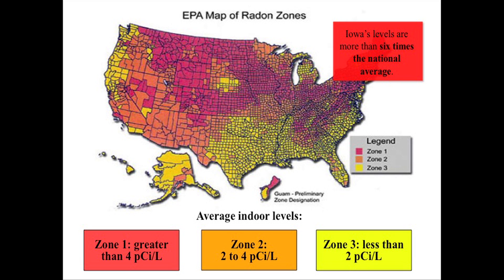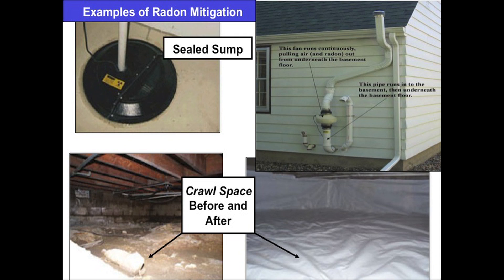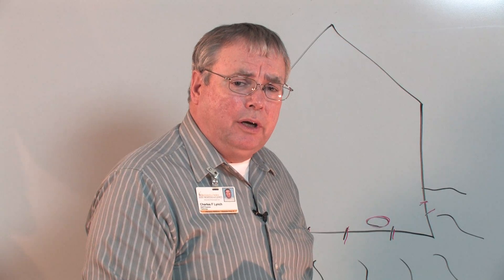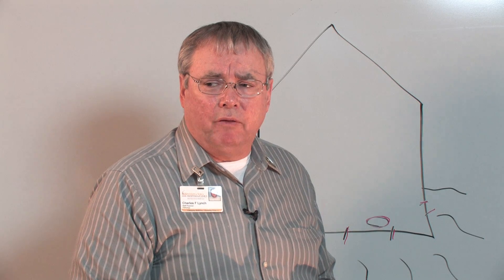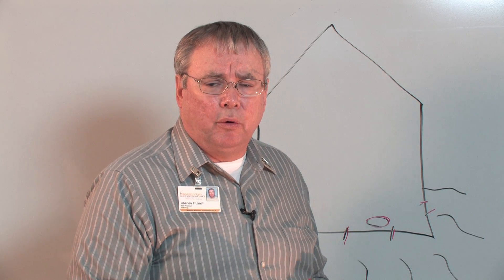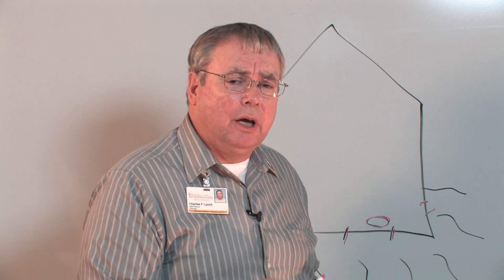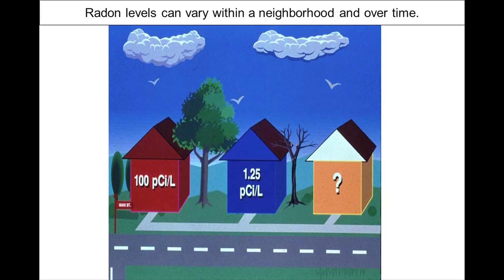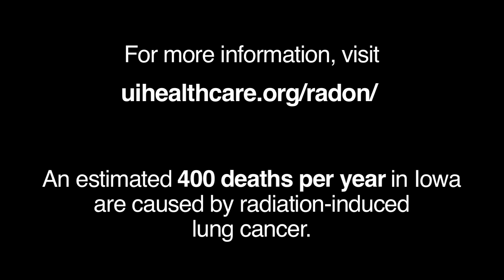Home Radon Testing - Chuck Lynch, MD, PhD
Chuck Lynch, MD, PhD, of the University of Iowa explains the link between radon and lung cancer Testing your home for radon is easy and inexpensive.